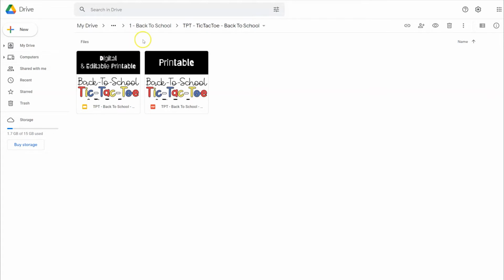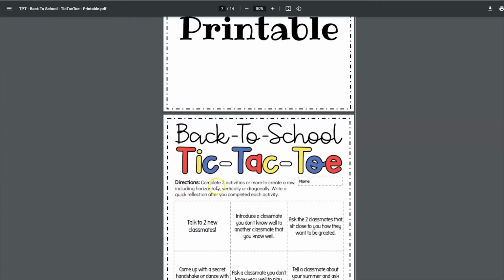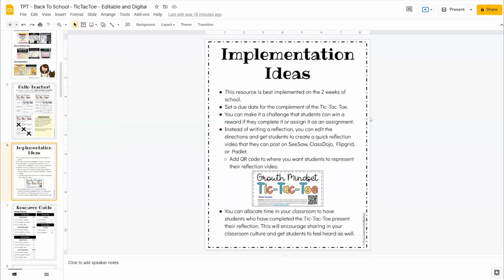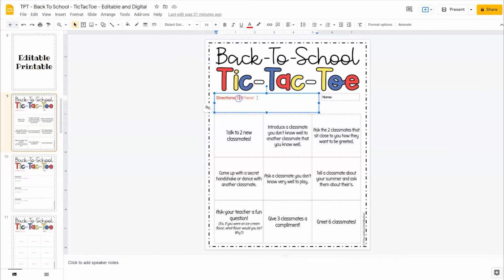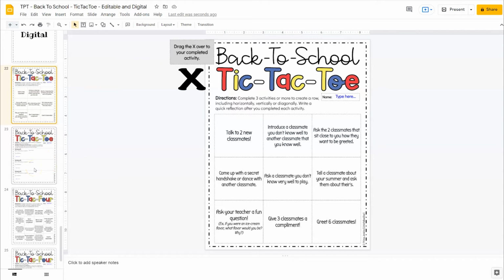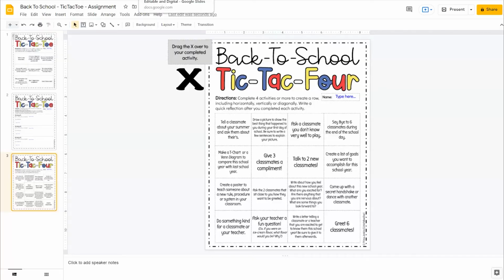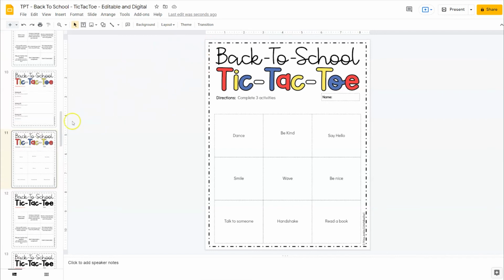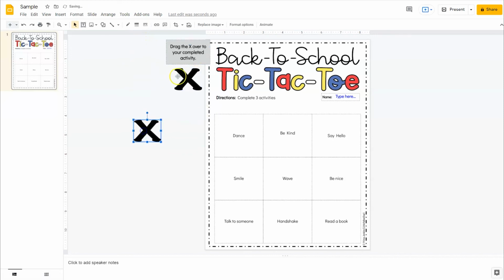TPT Resource Walkthrough - Tic Tac Toe Choice Board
Join me in this resource walkthrough of the Tic Tac Toe Choice Board from my TPT store. Here, I give you tips and tricks on how to implement this resource in your classroom. Thank you for being here and Happy Teaching!